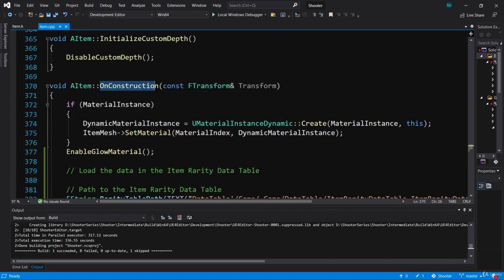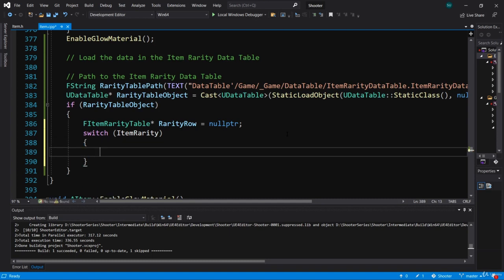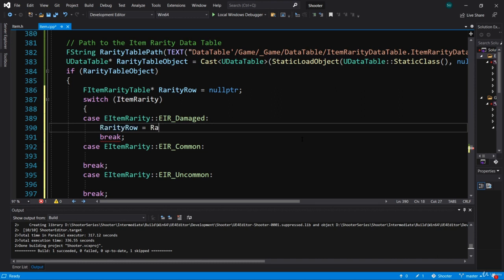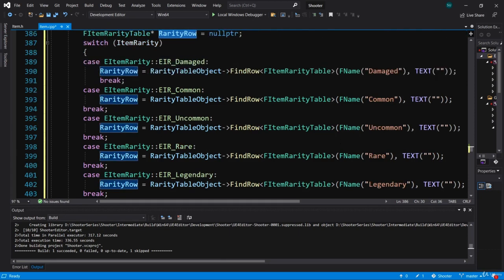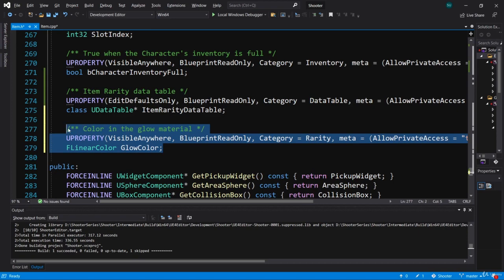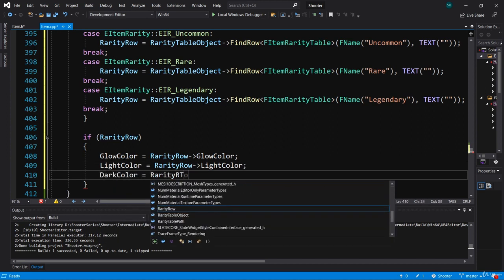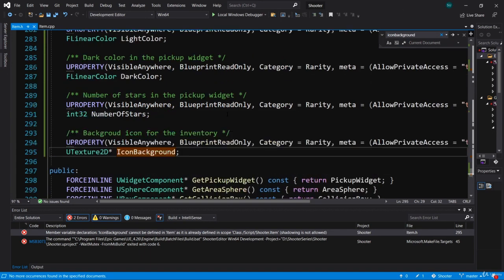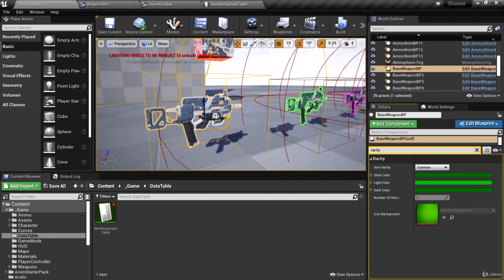190. Accessing Data Table Rows in C++